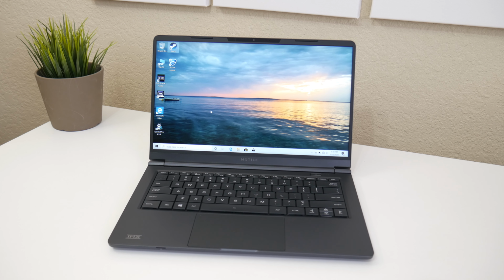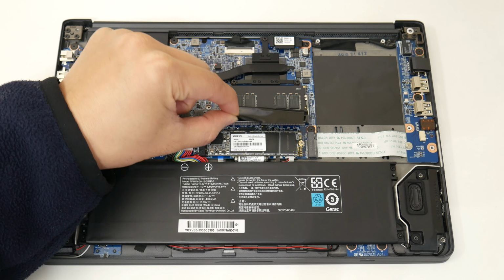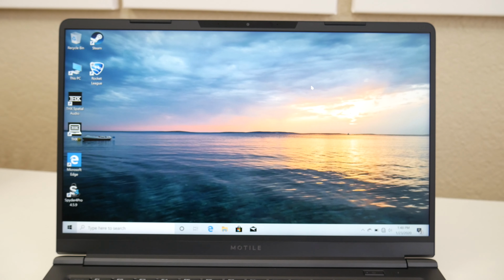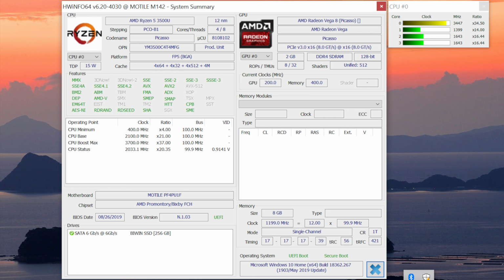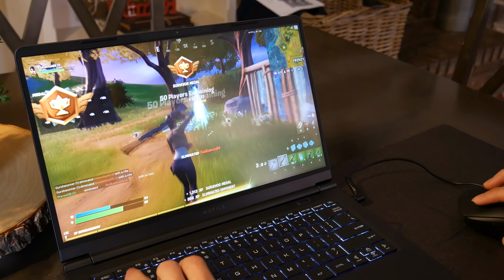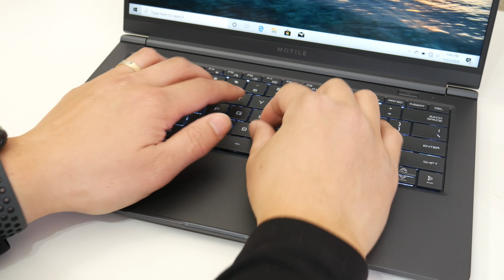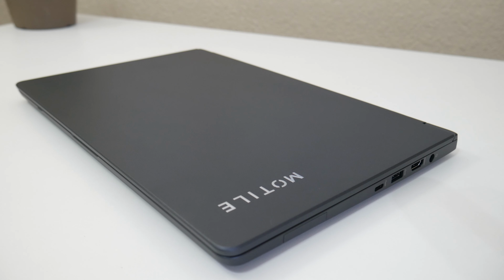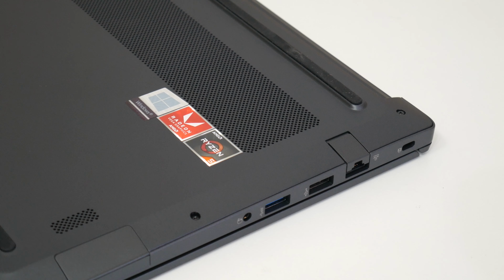Motile M-142 14" Gaming Laptop Review Walmart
What's up guys, today we are reviewing the new Motile M-142 14" Laptop available exclusively from Walmart. This machine packs some incredible specs for what you are paying. However, is it worth picking up?